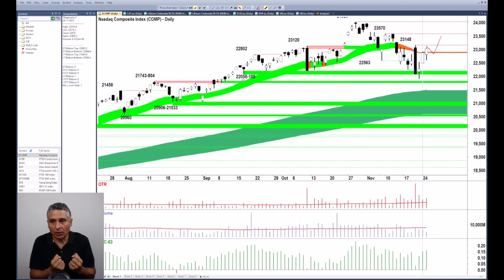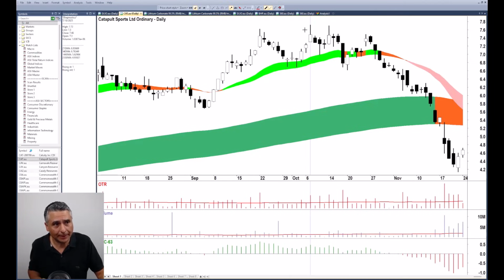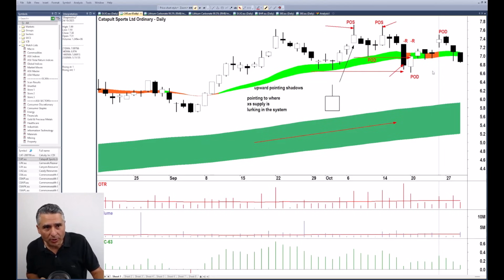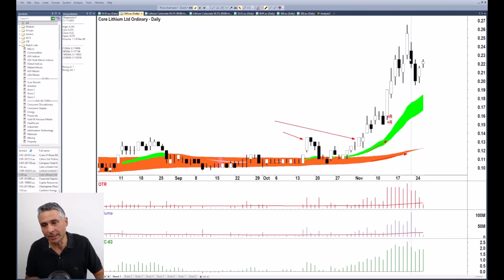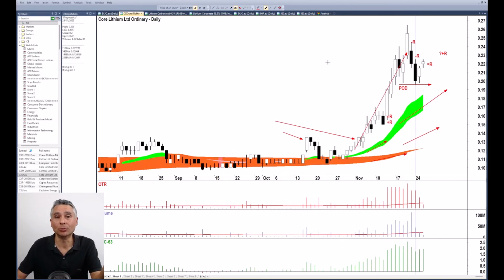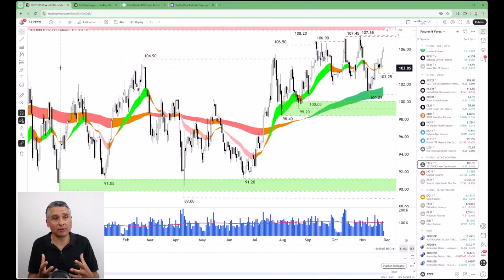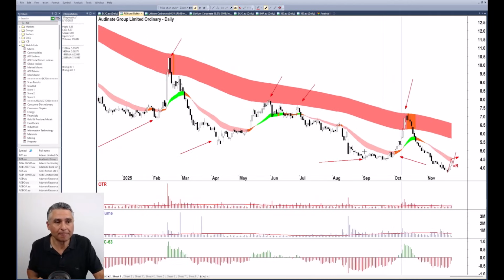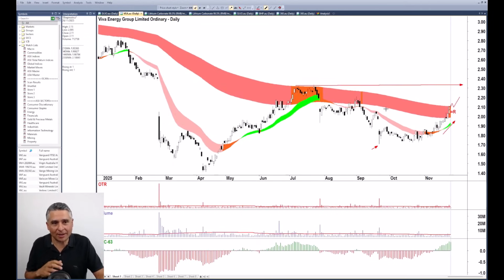Which ASX stocks to buy for a Santa Claus rally — ChartWatch *LIVE*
Technical analysis is something any investor can use to improve their investing outcomes, but good technical analysis and a good technical analysis model is hard to find!

In this insightful video, Australia's premier technical analyst, Carl Capolingua, teaches you his industry leading technical model using case studies on the ASX stocks you're interested in.

*TIMESTAMPS*
00:00 Introduction
00:50 *Portfolio Management Model* Nasdaq, ASX 200
06:45 *Carl's ASX Scanning and Analysis Process*
09:45 Catapult Sports (CAT)
24:45 Core Lithium (CXO)
28:00 *The best and worst technical analysis indicators*
35:00 Chrysos Corp. (C79)
38:00 National Australia Bank (NAB)
41:45 *How to find Carl's Trend Ribbons on TradingView after you've been given access*
43:50 XRF Scientific (XRF)
44:40 Audinate Group (AD8)
48:00 Megaport (MP1)
49:50 Sun Silver (SS1)
51:50 Washington H. Soul Pattinson (SOL)
53:00 BHP Group (BHP)
53:30 Southern Cross Electrical Engineering (SXE)
54:30 Healius (HLS)
56:00 Viva Energy Group (VEA)
57:10 *How to get access to Carl's Trend Ribbons*
58:30 *Signoff & Disclaimer*

*HOW TO GET CARL'S TRADINGVIEW TREND RIBBON INDICATORS*

Fill in the form, and we'll get back to you with confirmation and instructions on how to add the indicator to your Favorite Indicators in TradingView shortly! (A free TradingView account is sufficient)
Since 2014, Market Index has been a user-friendly source of investment data. We recently launched a news section to provide investors with deeper insights into the Australian share market.